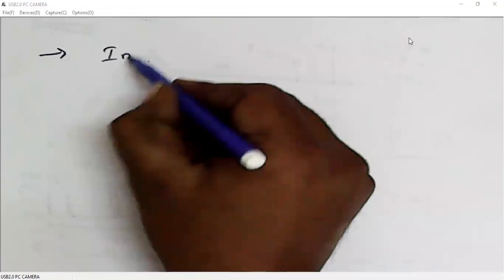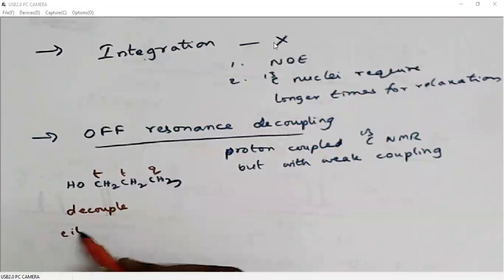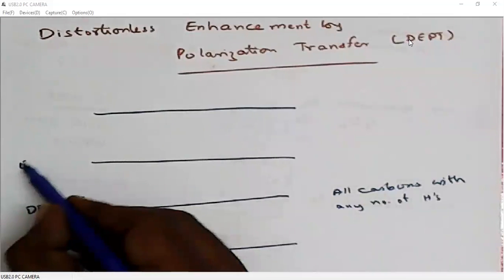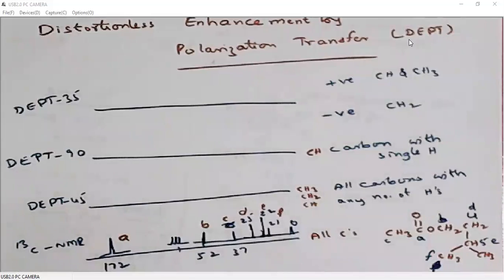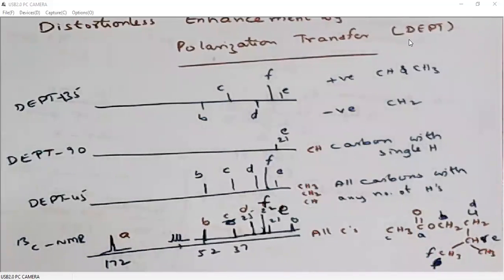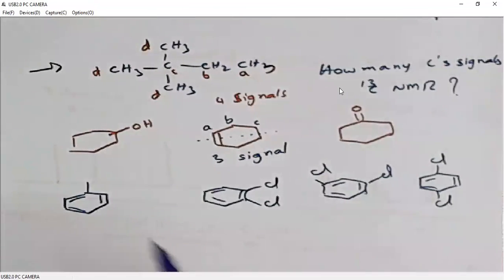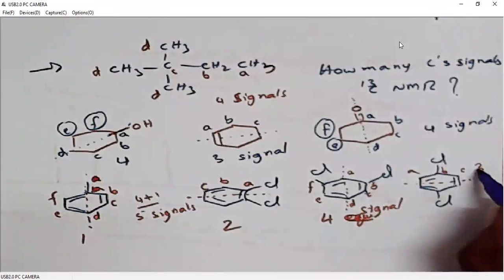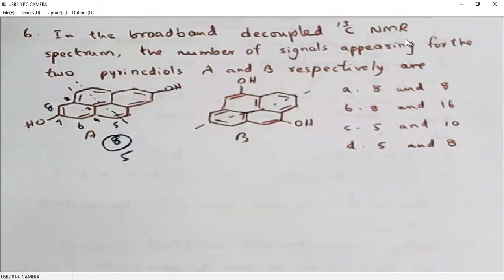Carbon NMR Spectroscopy-5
This is for CHEMISTRY CSIR GATE preparation. Here I have discussed about the NOE, DEPT